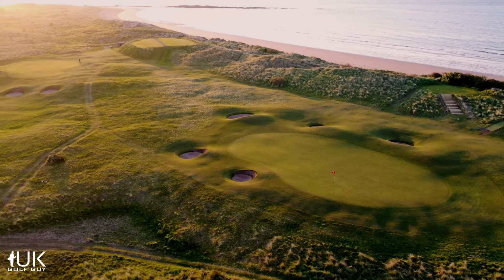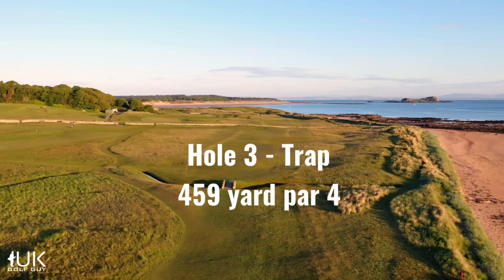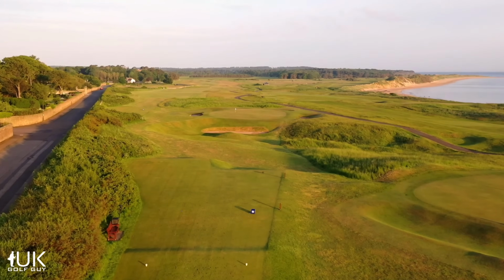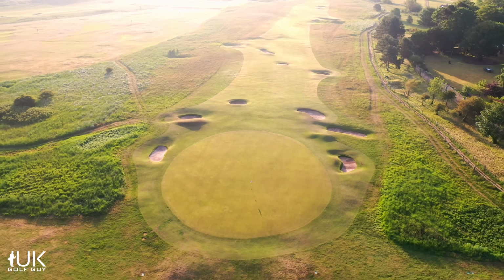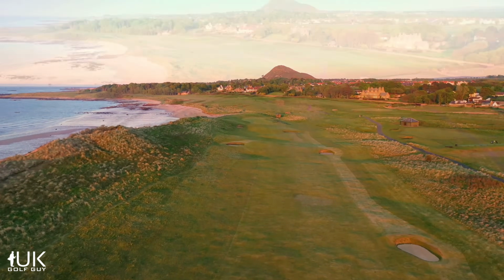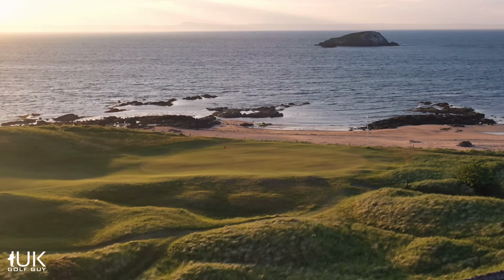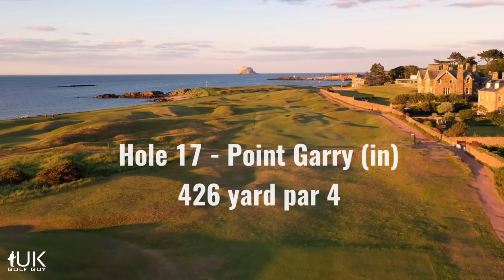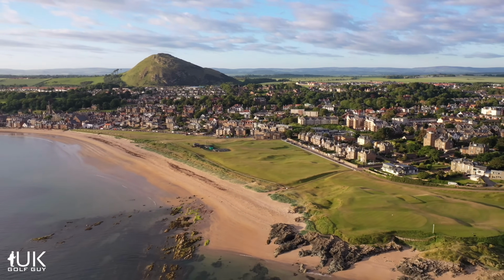Every Hole at the West Links, North Berwick | UK Golf Guy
The West Links at North Berwick is one of the most enjoyable golf courses you will find anywhere in the world.

No one person designed the West Links. Over the years balls were thrown down and hit over the rumpled land - sandy hollows appeared and holes emerged.

This video shows all eighteen holes on the West Links, North Berwick. You can see a full review of the course

ABOUT UK GOLF GUY
Uk Golf Guy is designed to help people plan golf trips at some of the great courses in Europe and beyond. There are reviews of over 125 courses on the site as well as ratings of all the courses played, the Ultimate World Top 100 and a blog covering a wide range of subjects